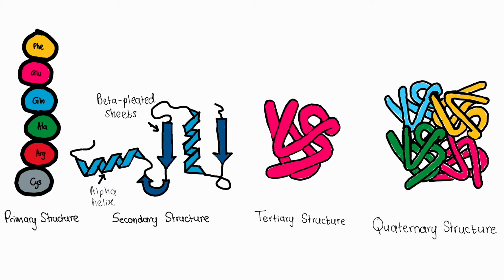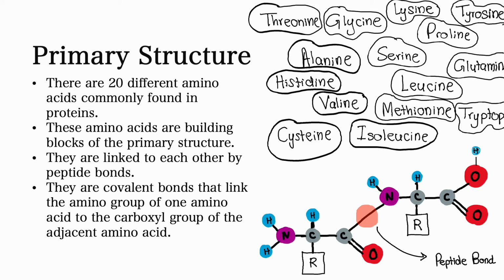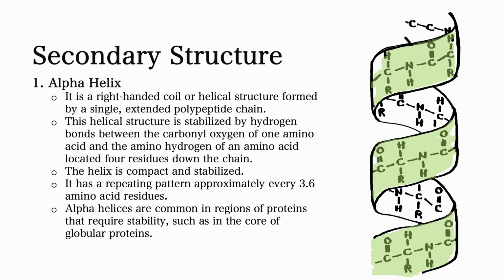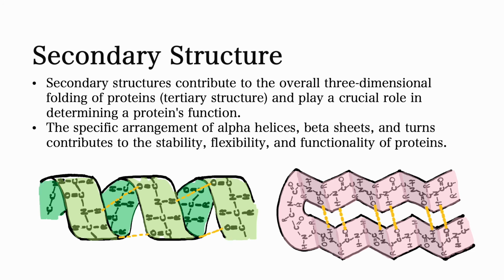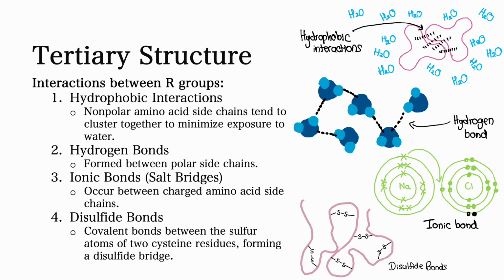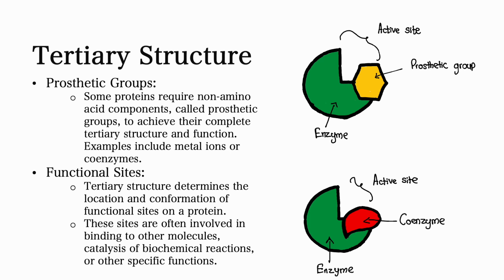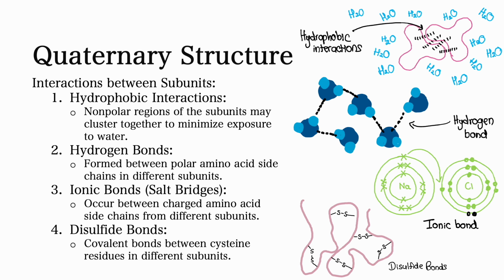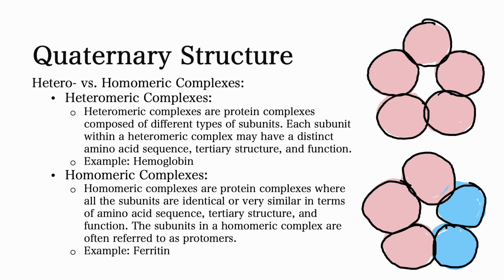The 4 Structures of Proteins | Biochemistry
This video talks about The 4 Structures of Proteins. Proteins are complex macromolecules composed of amino acid chains folded into specific three-dimensional structures. There are four levels of protein structure, each crucial for the protein's function. These levels are:

Primary Structure:
The primary structure of a protein is the linear sequence of amino acids in the polypeptide chain. The sequence is determined by the genetic code encoded in DNA. A slight change in the amino acid sequence can significantly affect the protein's function.

Secondary Structure:
The secondary structure refers to the local folding patterns of the polypeptide chain. Common secondary structures include alpha helices and beta sheets. Alpha helices are spiral structures formed by hydrogen bonding between amino acids along the chain. Beta sheets are formed when the polypeptide chain folds back on itself, creating a sheet-like structure. These structures are stabilized by hydrogen bonds between amino acids.

Tertiary Structure:
Tertiary structure is the overall three-dimensional shape of a protein. It results from interactions between amino acid side chains, such as hydrogen bonds, disulfide bonds, hydrophobic interactions, and ionic bonds. The folding and bending of the polypeptide chain give the protein its unique and functional 3D structure.

Quaternary Structure:
Quaternary structure refers to the arrangement of multiple polypeptide chains or subunits in a protein that consists of more than one polypeptide. Proteins with quaternary structure are composed of two or more individual polypeptide chains, known as subunits. The interactions between subunits, such as hydrogen bonds, disulfide bonds, and hydrophobic interactions, contribute to the overall structure and function of the protein.

This video will help you learn the basics and foundational knowledge needed to ace your exams!

Timestamps
0:00 Intro
1:16 Overview of protein structures
0:35 Primary structure of proteins
2:15 Secondary structure of proteins
2:54 Alpha helix
3:31 Beta sheets
4:14 Beta turns and loops
5:05 Tertiary structure of proteins
5:57 Interactions between R groups
6:40 Globular tertiary structures vs Fibrous tertiary structures
7:!4 Prosthetic groups and functional sites of enzymes
7:55 Protein denaturation
8:24 Quaternary structure of proteins
9:01 Interactions between quaternary protein subunits
9:43 Heteromeric and Homometric Quaternary protein structures
11:04 Outro

Check Out Some of Our Other Lessons